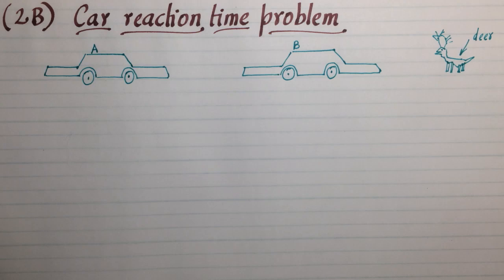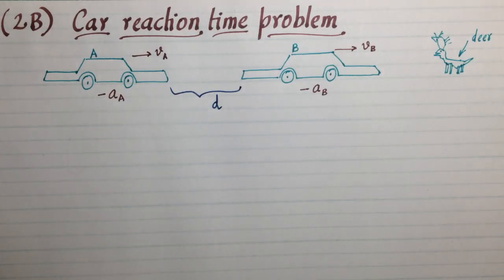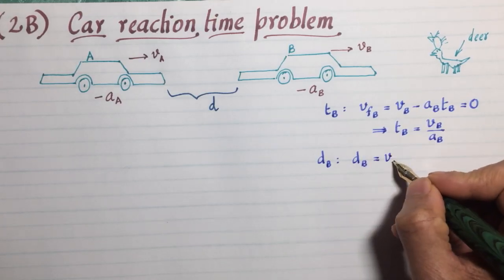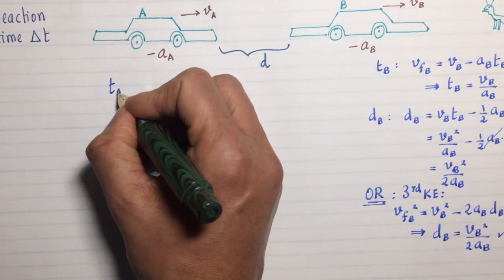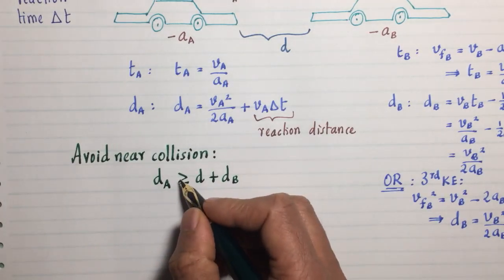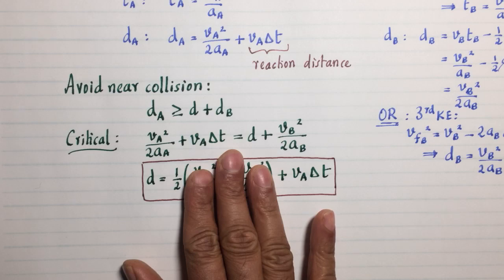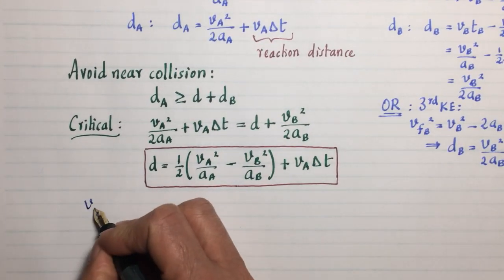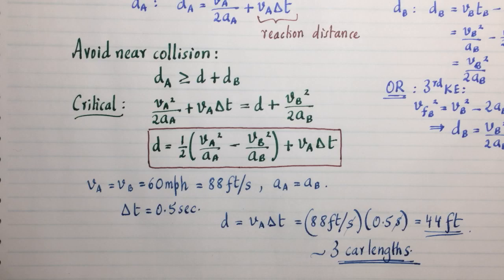UP1(2B) Car reaction time